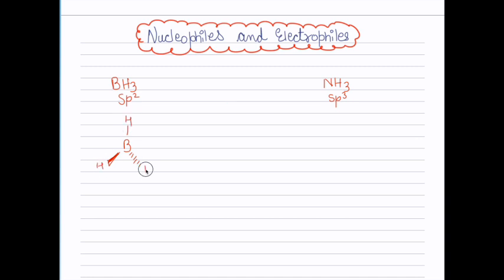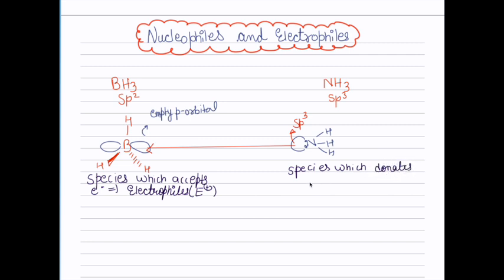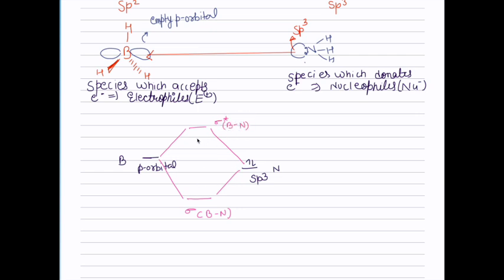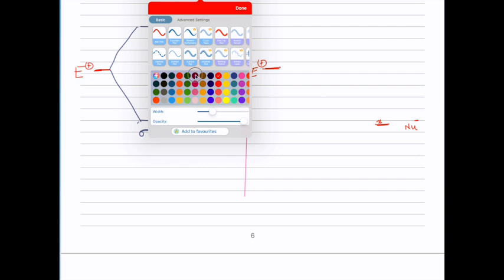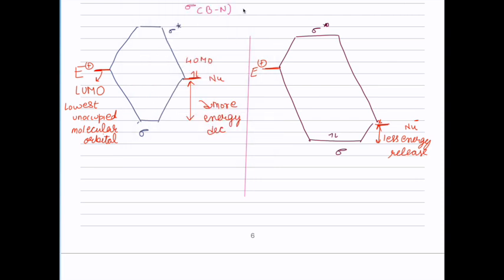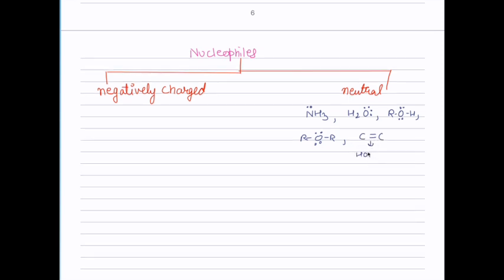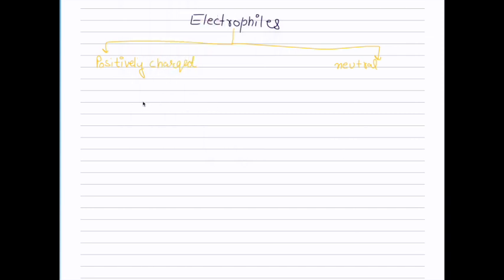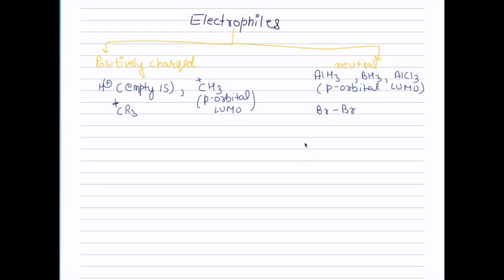General Introduction on Nucleophile and electrophile chemistry Organic Chemistry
This video consist of General Introduction on Nucleophile and electrophile